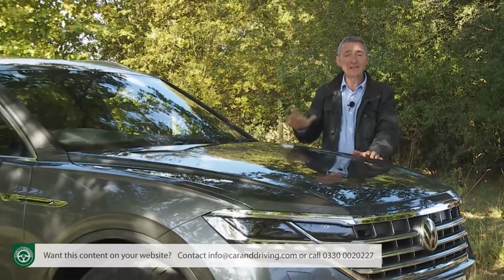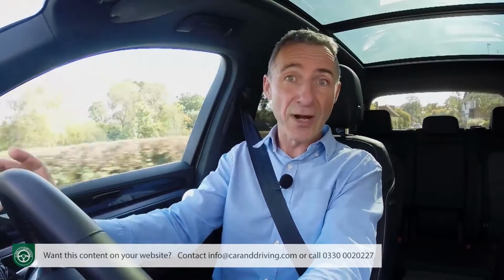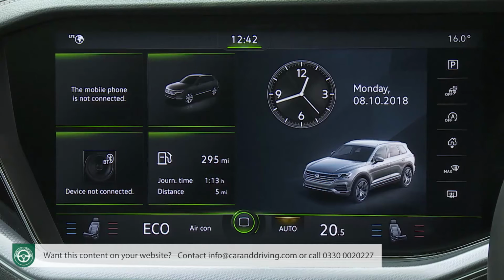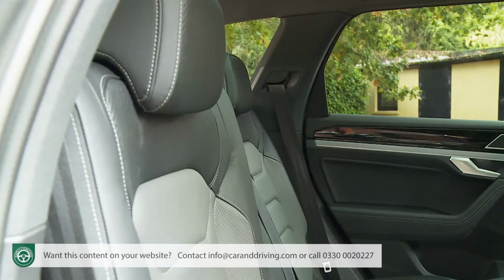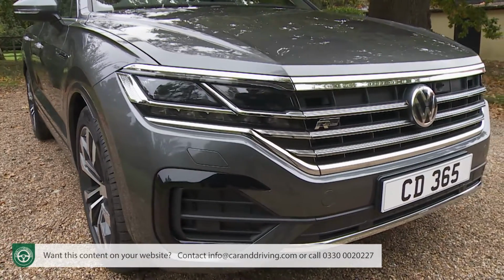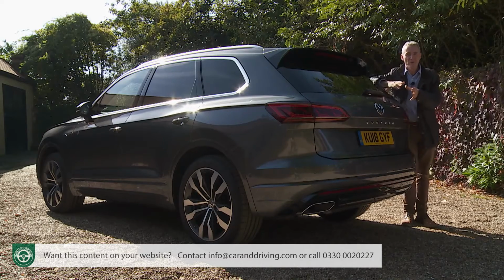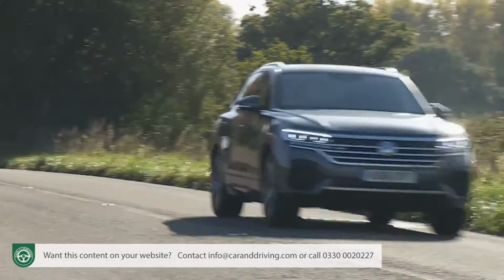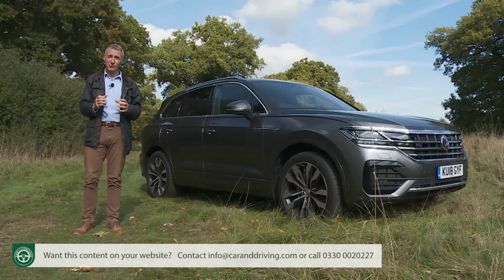Volkswagen Touareg 2018 - FULL REVIEW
Google Store Lease A Car With LeaseLoco Volkswagen Touareg 2018

overview 00:00
background 00:41
driving experience 03:07
design and build 11:32
market and model range 25:00
cost of ownership 45:06
summary 51:21

Jonathan Crouch writes an in-depth  Volkswagen Touareg 2018 review.

 Large luxury SUVs tend to be more about style than substance. Here's one that's different, Volkswagen's much improved third generation Touareg. The original version of this car, launched in 2003 and named after a North African tribe, represented the Wolfsburg brand's first venture into the luxury SUV market and struck a chord with quite a few buyers in this segment. The second generation version, introduced in 2010, was less successful; Wolfsburg hopes to regain momentum with this, that model's successor.
The prospects seem quite promising; this MK3 Touareg does, after all, use the same MLB Evo platform you'll find in Porsche, Bentley and Lamborghini large SUVs. And, unlike them, it's actually quite at home off road. As before, the idea is to provide an appealing compromise between the extreme 'SUV'-ness of, say, a Toyota Land Cruiser or a Jeep Grand Cherokee. And more paved-surface-orientated large SUVs like the BMW X5 and the Mercedes GLE.